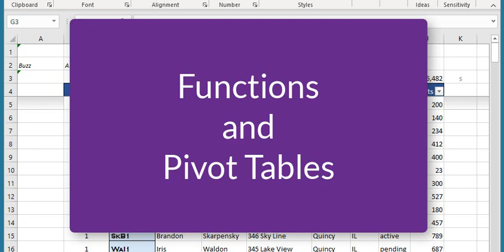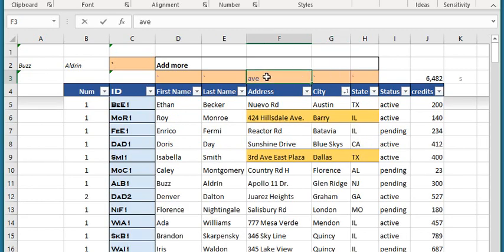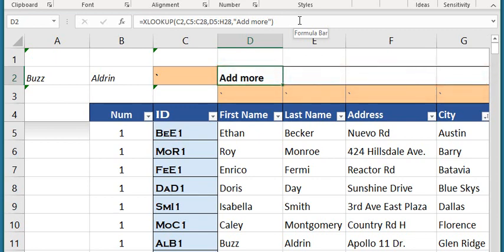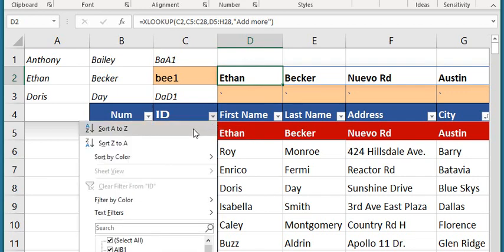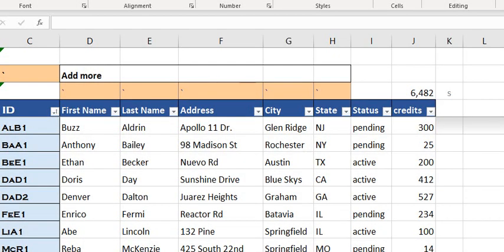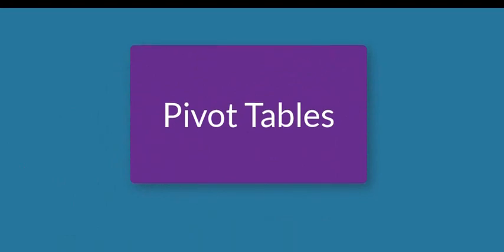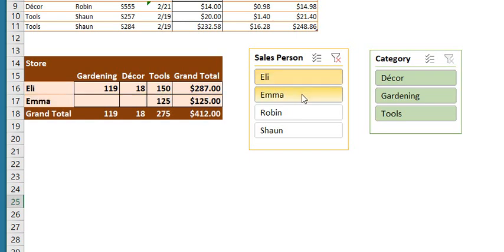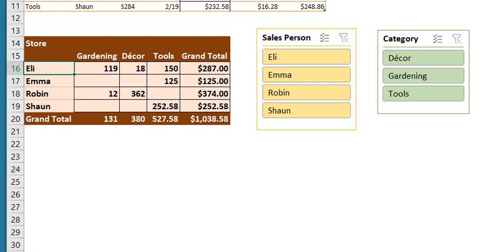Excel XLOOKUP & SUBTOTAL functions, Formula Driven Conditional Formatting and Pivot Table examples.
Examples of how XLOOKUP & SUBTOTAL functions, Formula Driven Conditional Formatting and Pivot Tables can be used.

Finally, in this video one can see the formula of how a unique ID can be created based on a persons name and a value that may be adjusted to assure that the ID is unique.